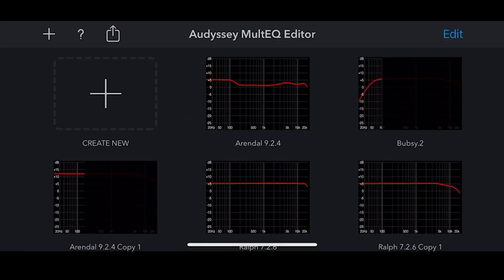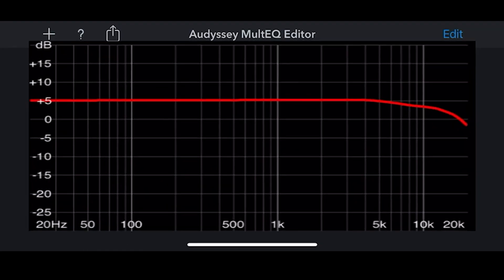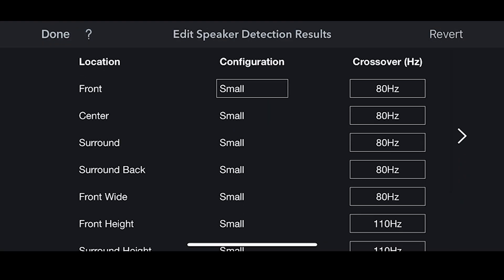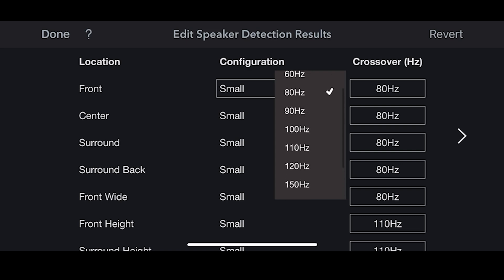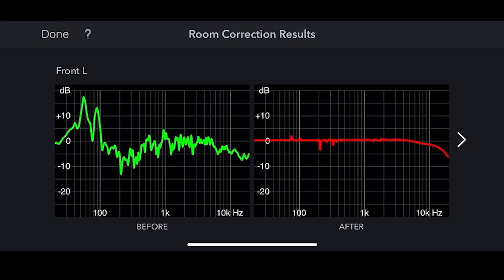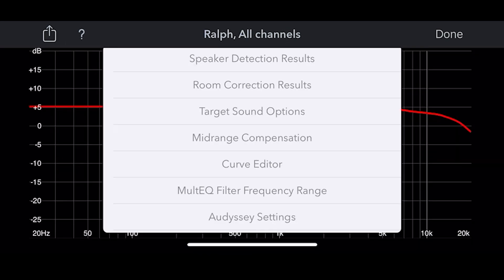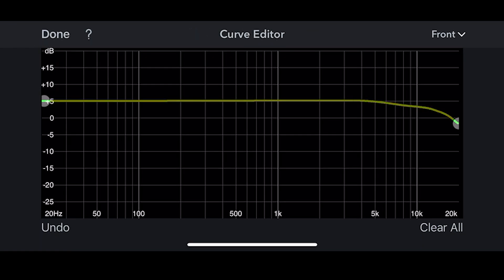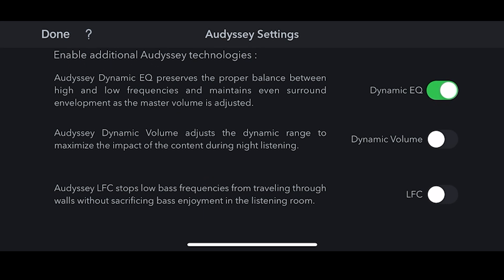Audyssey EQ Explained: Boost Your Audio Experience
The HiFi Brothers bring you a review on Audyssey. What is it? What does it do? Is it available for everyone to use? Watch the video to find out more.

About: Audyssey has tailored its core technologies to address acoustical challenges across various settings, such as high-end cars, professional studios, consumer electronics, mobile devices, and movie theaters. With two decades of experience, the company has built a substantial intellectual property portfolio, which is licensed by many leading brands in the automotive, consumer tech, and entertainment industries.